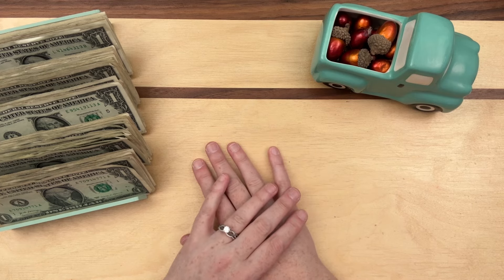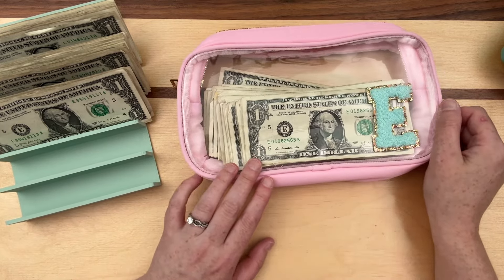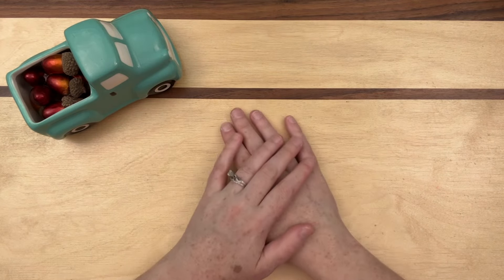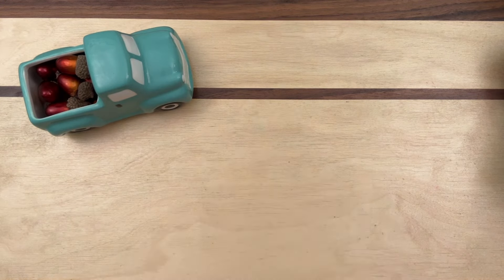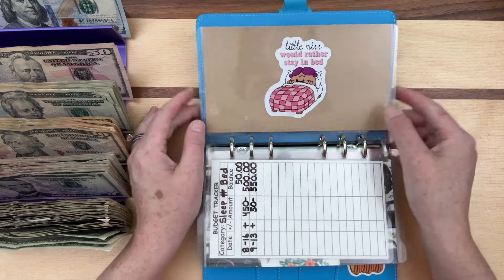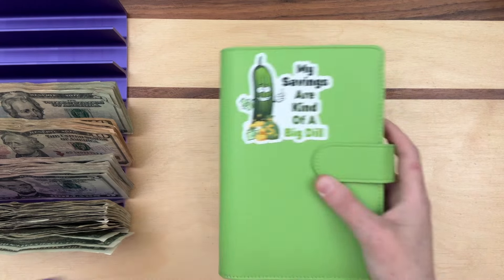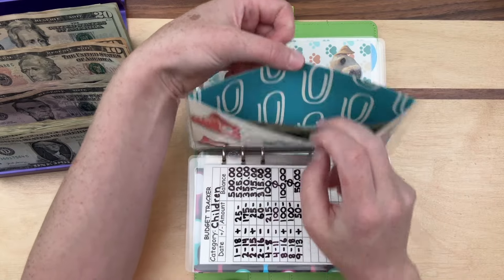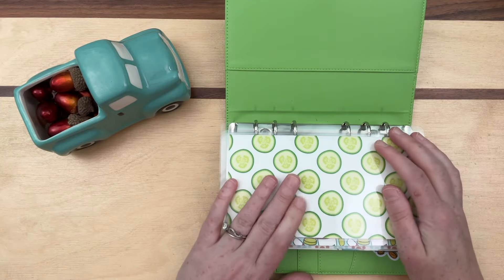Monthly Sinking Funds Cash Stuffing & Balance | $1,500 | Letter Bux | Goals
Happy Saturday!

Today I will be adding $1,500 in cash to my sinking fund envelopes!!!  I will also count each envelope to see the balance.

Then I will show you all the Letter Bux I have saved over the last month, and add them into their respective letter pouch.  I plan to count them at the end of the year.

1-dollar bills have a large, uppercase letter on them which can be found on the bottom, left corner.  This letter corresponds with the location in which they were distributed.  (2-dollars bills also have this!)

I am currently saving the following letter bux in special pouches:

A-Addie (my daughter)
D-Diego (my rescued pup)
E-Elizabeth (me...to spend on Etsy, also "E")
G-Matt (my husband, middle name Garry)
L-Max (my son, middle name Logan)

Helpful Links:

Customized letter pouches:

Diego's personalized pouch:

Cash Tray

If you feel so inclined to further support me and my family, here is a link to do so (absolutely not necessary, but very much appreciated!) :

Thanks to everyone for watching and supporting me.  I appreciate each and every one of you.

xo, Lizzy

I love mail!  Write me at:
Busy Lizzy's Budget